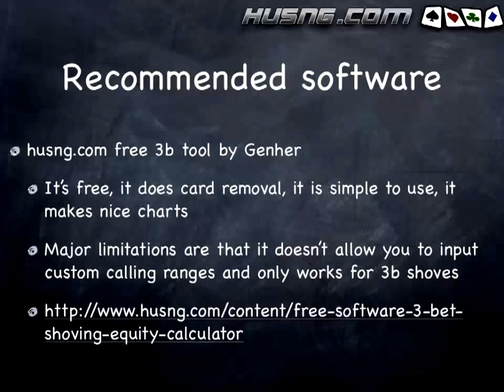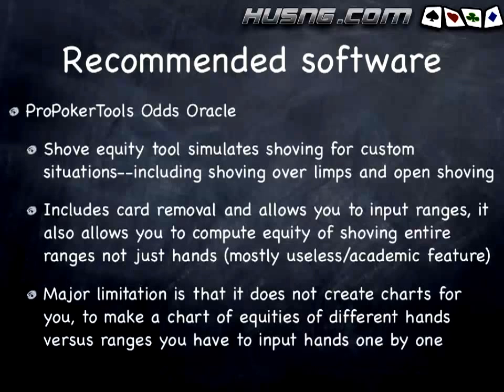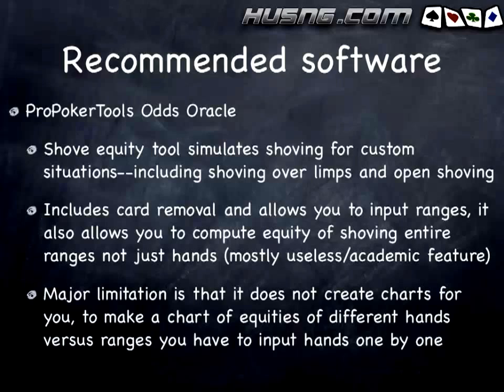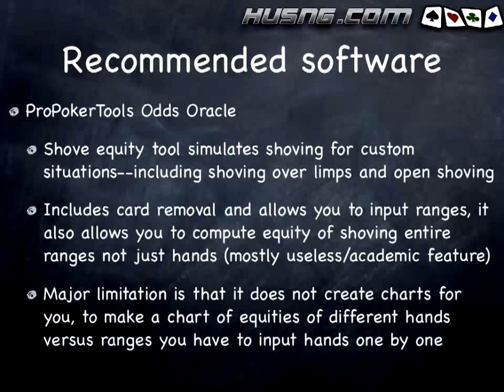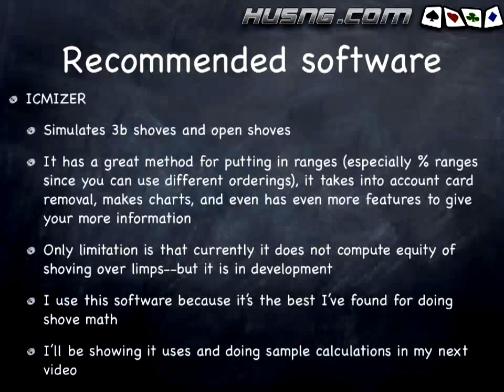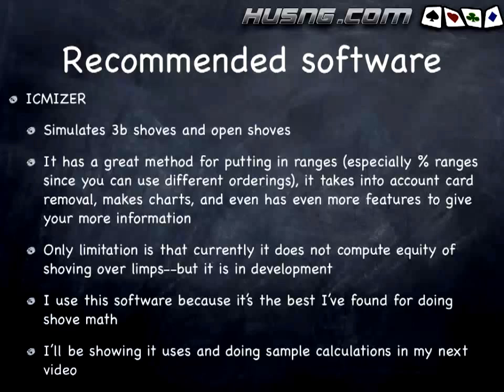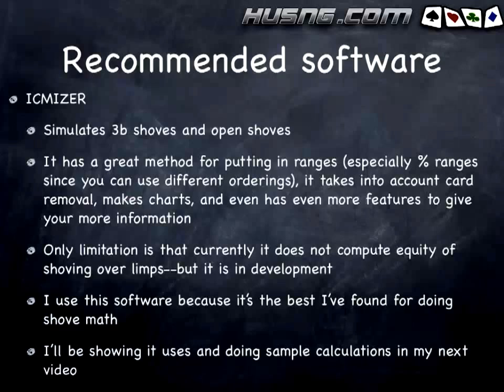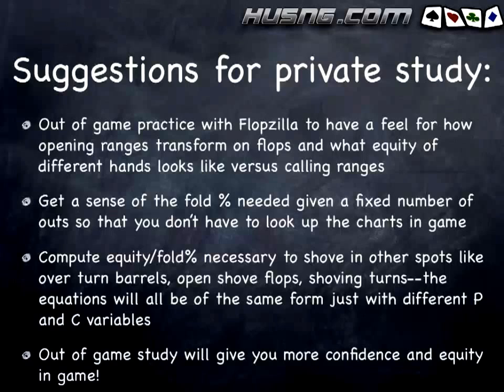Poker Software Recommendations for Heads Up Play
Coffeeyay of gives his recommendations of poker software for heads up play and talks about what is to come in his future Math in HUSNGs video series. This is a clip from the 3rd part of the series.